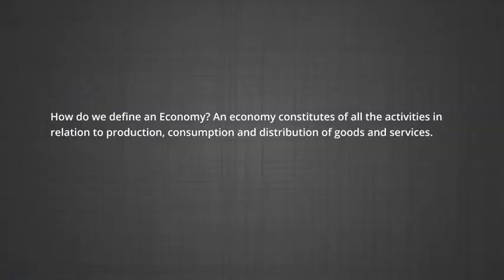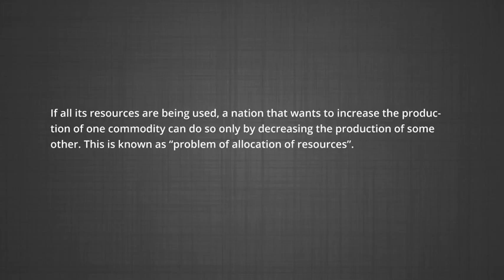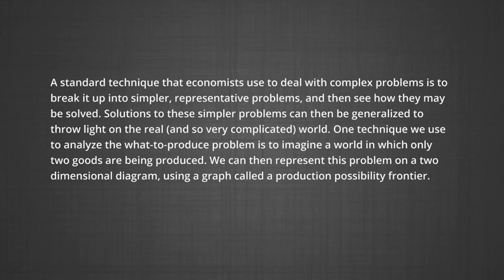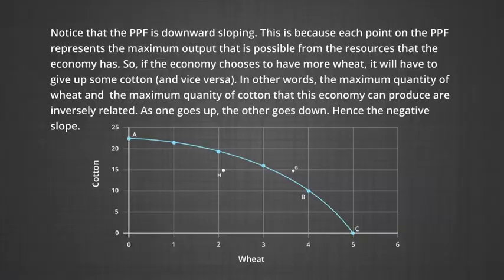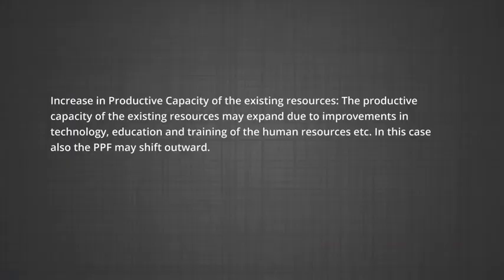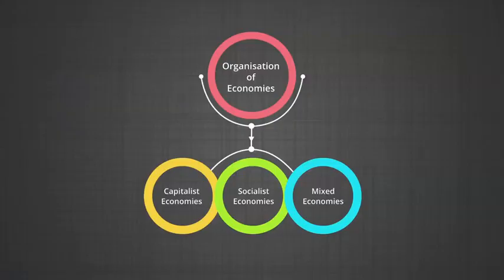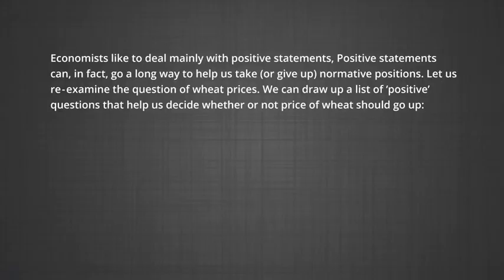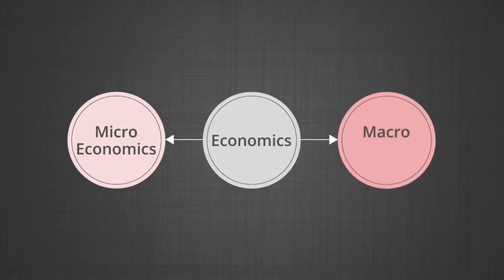eco 12th 1